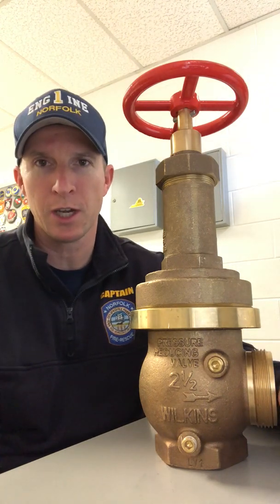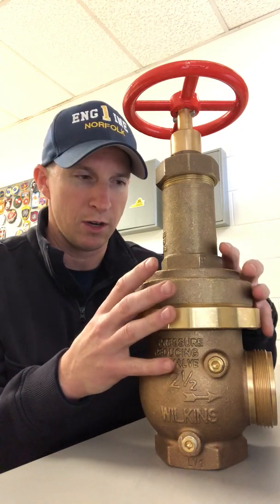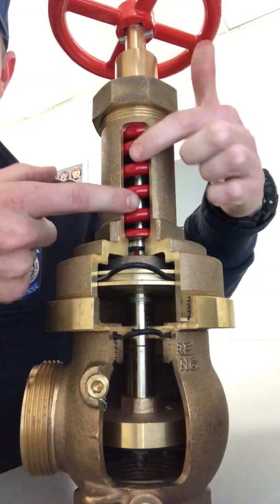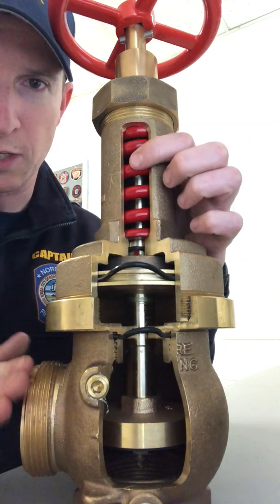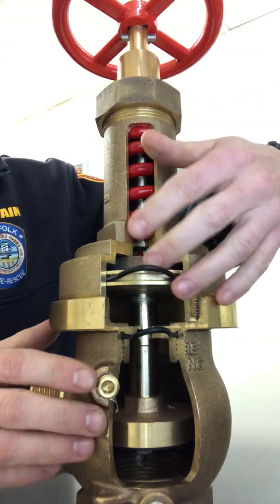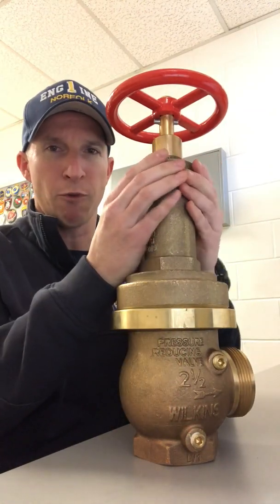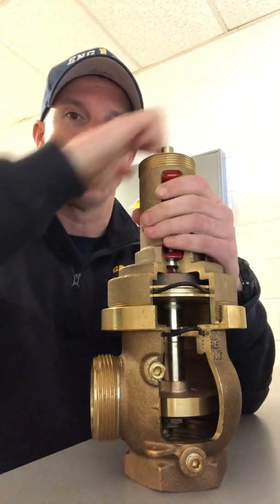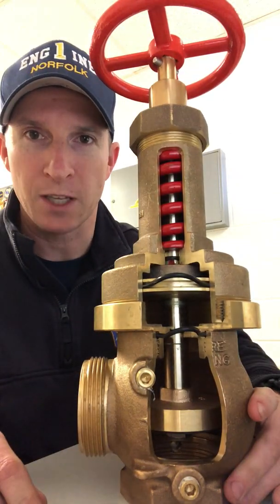Zurn Z300 PRV design and operation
Description of this field adjustable direct acting PRV using a cutaway to show internal components.